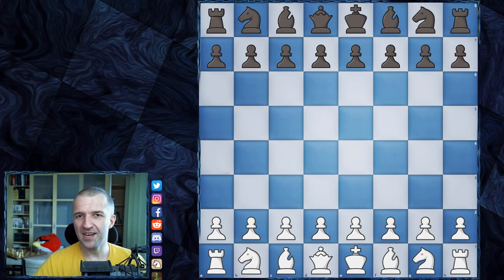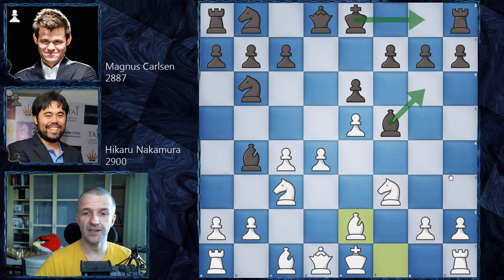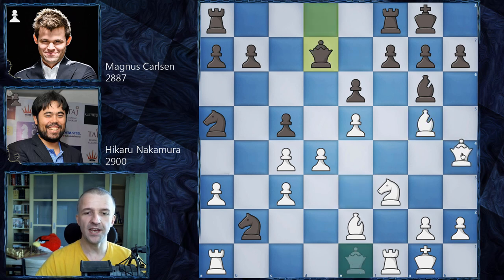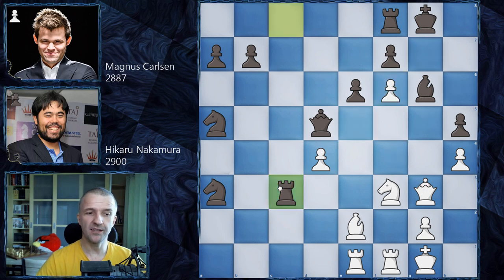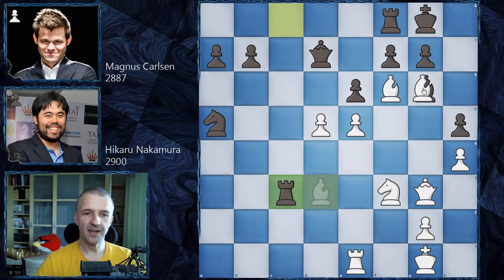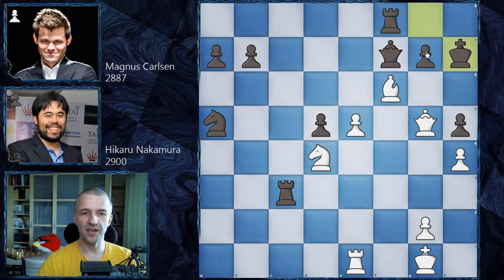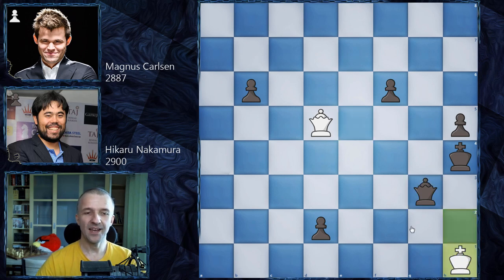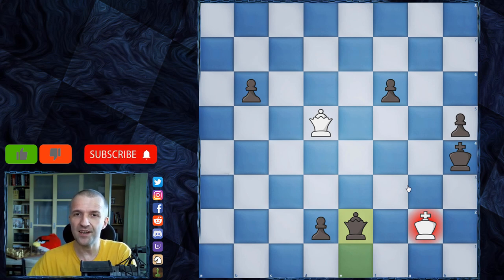Alekhine Defense, WHY NOT | Nakamura vs Carlsen | Magnus Carlsen Chess Tour Finals 2020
Magnus Carlsen played Alekhine Defense in the first decisive blitz game of Grand Final, 5th day. Quite an exciting game, especially both players weren't truly familiar with the lines they played. This is yet another Hikaru Nakamura vs Magnus Carlsen 2020 encounter. Both players are the best in MC Chess Tour and they met in the superfinal again. The score was 2-2 before this game and players play to 4 won matches.

The Magnus Carlsen Chess Tour Finals benefiting Kiva is the $300,000 4-player grand finale of the Tour and takes place from 9-20 August 2020 on chess24. Magnus Carlsen and Daniil Dubov won previous Tour events, while Hikaru Nakamura and Ding Liren qualified as the best performing players not to win an event (since Magnus won 3 out of 4). The semi-finals are best of 5 sets, while the final is best of 7. Each set consists of 4 rapid games with 15 minutes per player for all moves, plus a 10-second increment per move. If the score is tied 2:2 then two 5+3 blitz games are played. If still tied an Armageddon game is played, where White has 5 minutes to Black's 4, but a draw means Black wins the set. No draw offers are allowed before move 40.

Mordimer Chess focuses on the educational aspects of chess by showing the games of the best players in history but also current top tournaments games. We aspire to become the best chess channel youtube has ever seen and we believe watching videos with analyses like Magnus Carlsen chess games can help to learn chess and give you ideas on how to continue the game. Watching chess videos for intermediate players channels helps to improve your skills but also teach you how to enjoy chess in general. We strongly recommend following our videos to increase awareness in critical positions that can appear in your games. If you want to see quality content from the actual chess tournament 2020 online or Hikaru Nakamura chess games in the future, don't forget to follow the future best youtube chess channel and see you in the next one.

Hikaru Nakamura vs Magnus Carlsen, Magnus Carlsen Chess Tour Finals 2020
Alekhine Defense: Four Pawns Attack [B03]
1. e4 Nf6 2. e5 Nd5 3. d4 d6 4. c4 Nb6 5. f4 dxe5 6. fxe5 Bf5 7. Nc3 e6 8. Nf3 Bb4 9. Be2 c5 10. a3 Bxc3+ 11. bxc3 Nc6 12. O-O O-O 13. Be3 Na5 14. Nd2 Bg6 15. Qe1 Na4 16. Nf3 Nb2 17. Bg5 Qd7 18. Qh4 cxd4 19. cxd4 Nbxc4 20. Qg4 Qd5 21. Rae1 Rac8 22. h4 h5 23. Qg3 Nxa3 24. Bf6 Nc2 25. Bd3 Nxe1 26. Rxe1 Qd7 27. d5 Rc3 28. Re3 Rxd3 29. Rxd3 exd5 30. e6 Qxe6 31. Bd4 Nc6 32. Rd2 Qg4 33. Qf2 Be4 34. Ne5 Nxe5 35. Bxe5 Rc8 36. Kh2 f6 37. Bd4 b6 38. Ra2 Rc2 39. Rxc2 Bxc2 40. Bxf6 gxf6 41. Qxc2 Qxh4+ 42. Kg1 Qe1+ 43. Kh2 Qe5+ 44. Kh1 Kg7 45. Qc6 d4 46. Qb7+ Kh6 47. Qxa7 d3 48. Qd7 Qe1+ 49. Kh2 d2 50. Qd8 Qh4+ 51. Kg1 Qf4 52. Qh8+ Kg5 53. Qg8+ Kh4 54. Qd5 Qe3+ 55. Kh2 Qe5+ 56. g3+ Qxg3+ 57. Kh1 Qe1+ 58. Kg2 Qe2+ 0-1

0:00 Start
0:07 Introduction
0:44 Alekhine Defense

BTC: 3PS4MzhvGxf1UMy9Jy6oKyDfmq6RLTHy2M
ETH: 0x8B6f7C1eE5D683fEF0F58d37aB855244fED966Df
LTC: MBqUjZteEa4c6ANi7HGM538btTxii41T1r